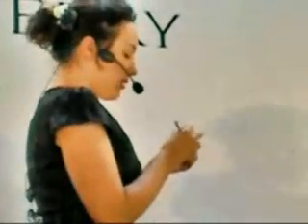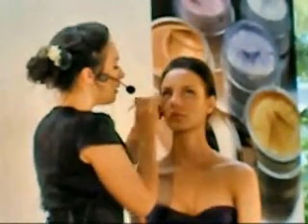By Terry高貴彩妝示範